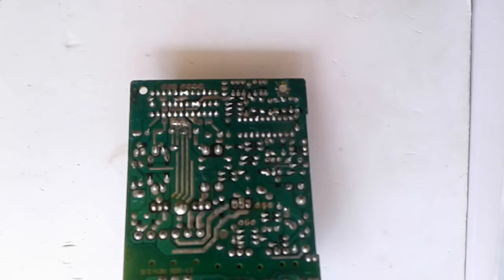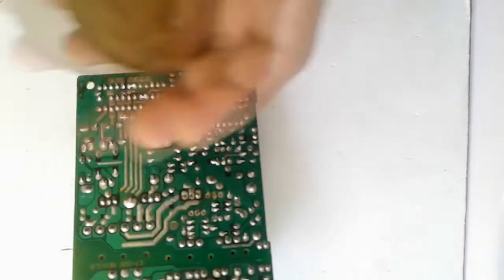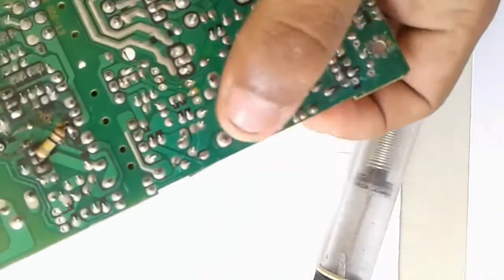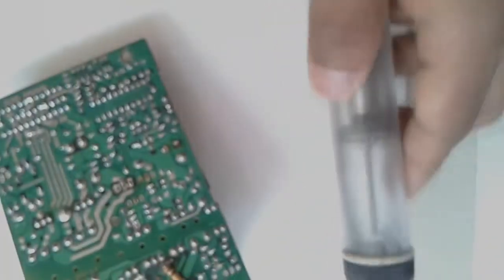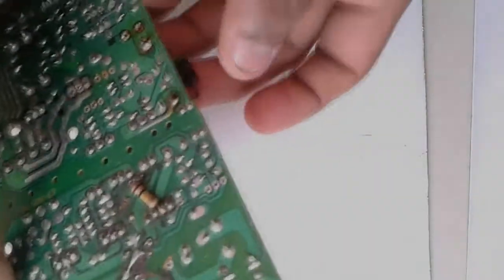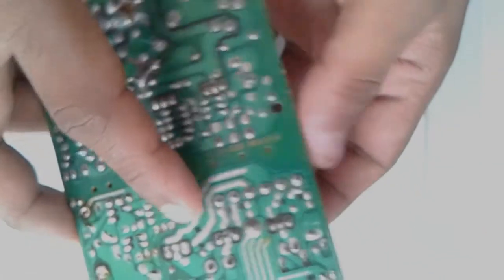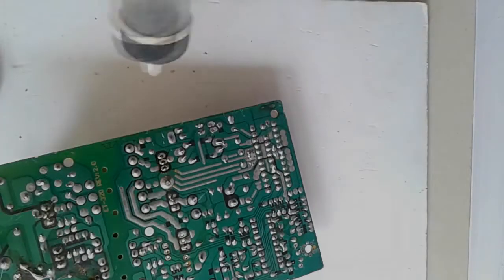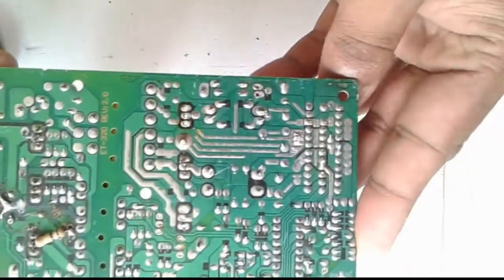MUST WATCH !!! Simple Desoldering Techniques || Desoldering tutorials